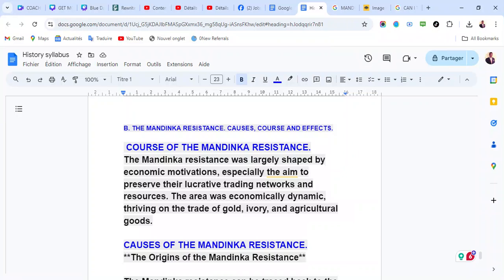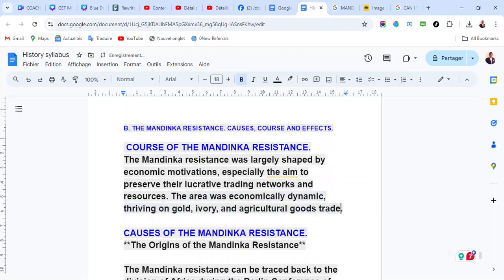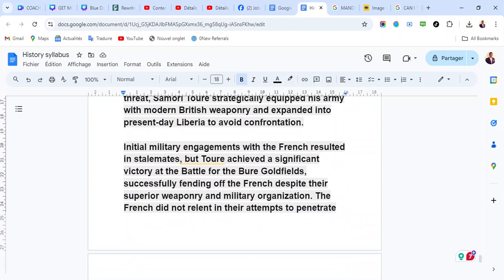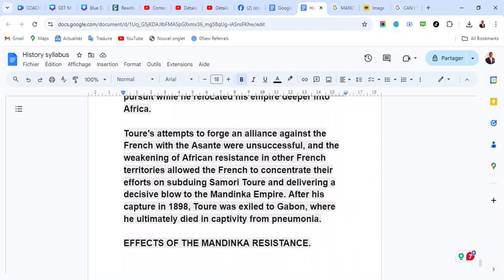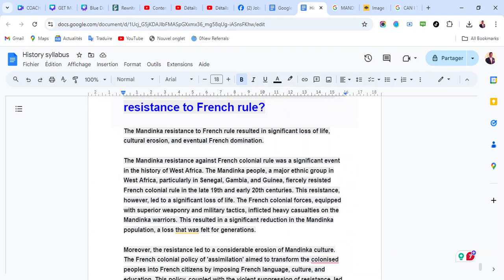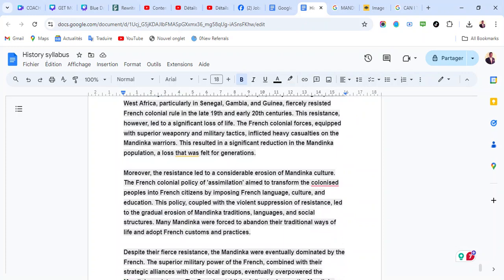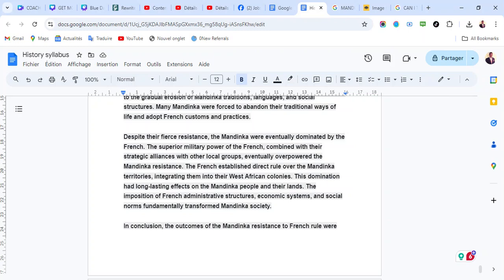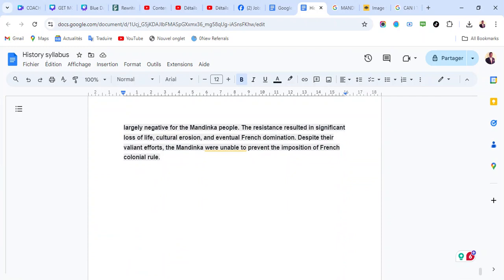HISTORY LESSONS. MANDINKA RESISTANCE. COURSES, CAUSE AND EFFECTS.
THE MANDINKA RESISTANCE. CAUSES, COURSE AND EFFECTS.

 COURSE OF THE MANDINKA RESISTANCE.
The Mandinka resistance was largely shaped by economic motivations, especially the aim to preserve their lucrative trading networks and resources. The area was economically dynamic, thriving on gold, ivory, and agricultural goods trade.